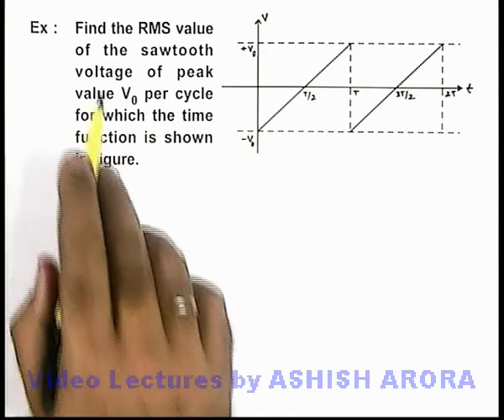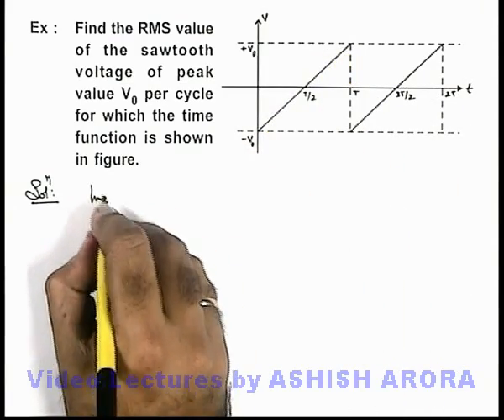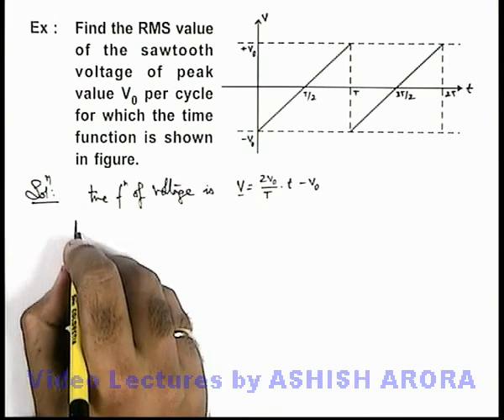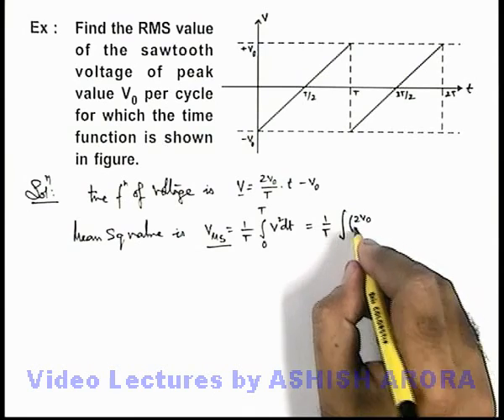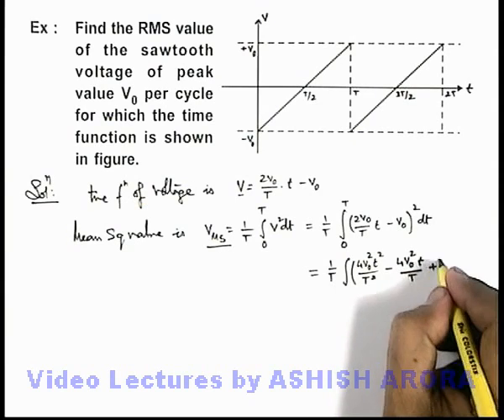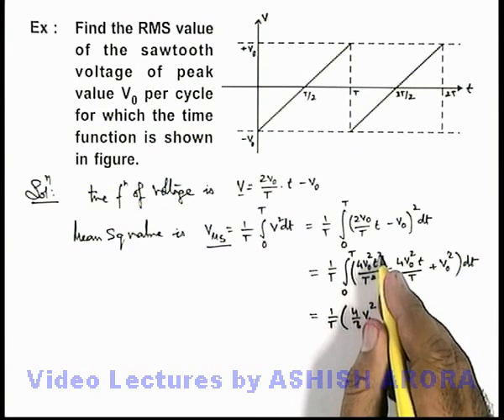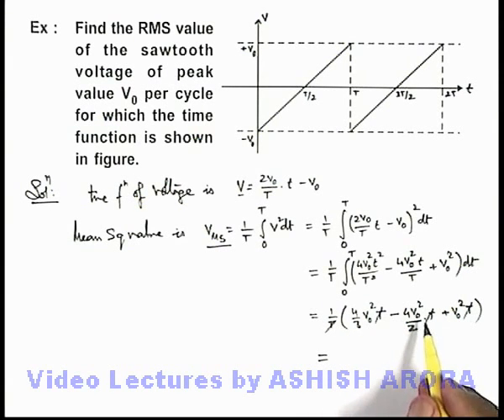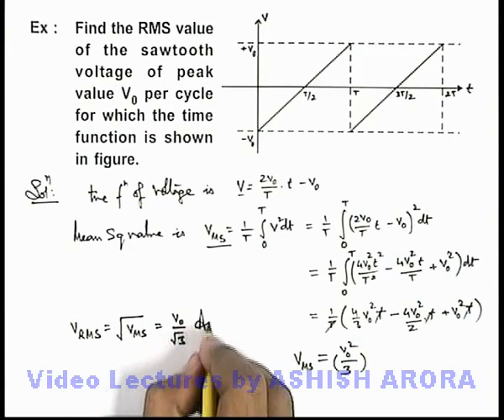Class 12 Physics | Alternating Current | #13 Solved Example-6 on Alternating Current |For JEE & NEET